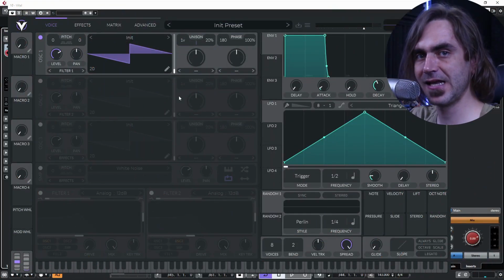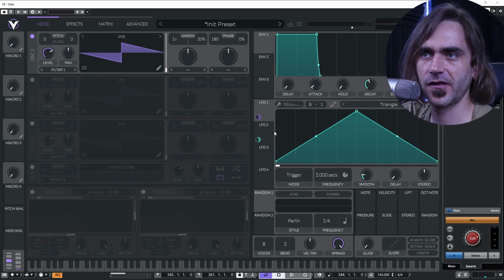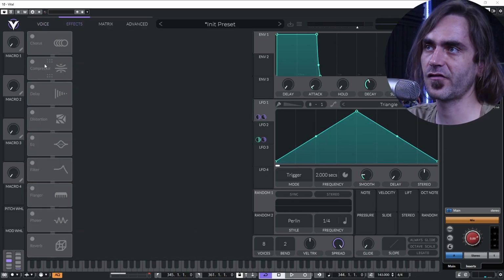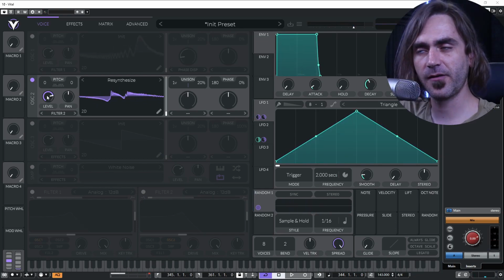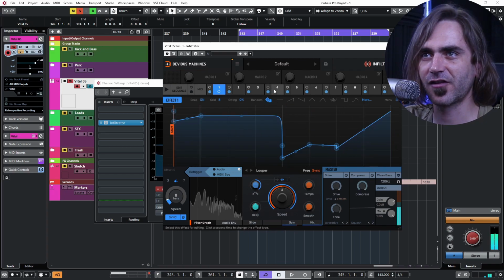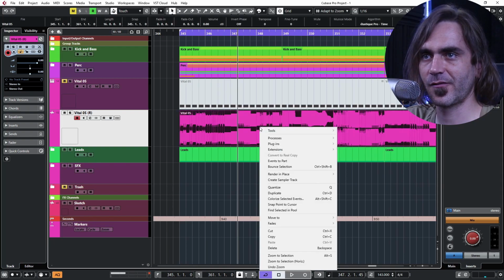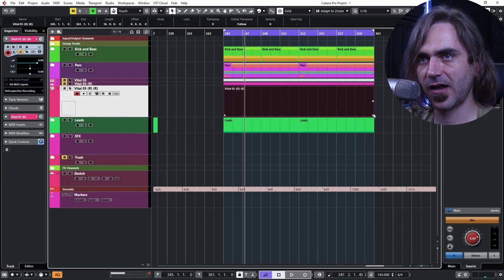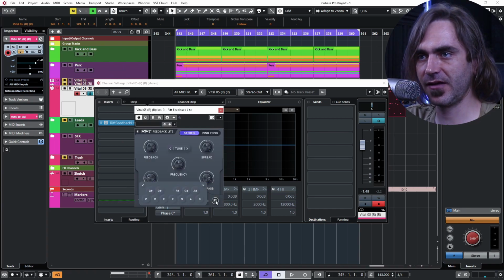How To Synthesize and Sequence Glitchy Psytrance Grid Synths with Vital